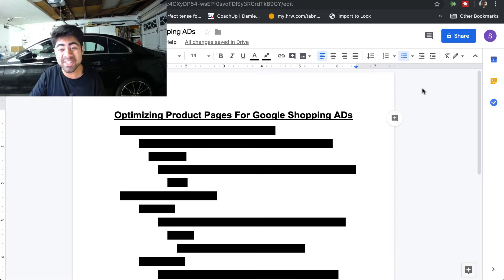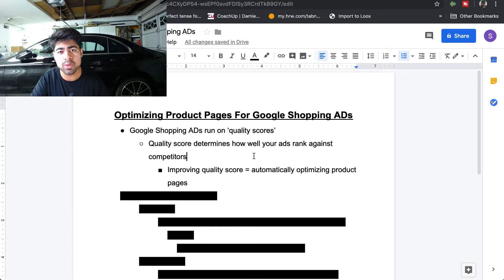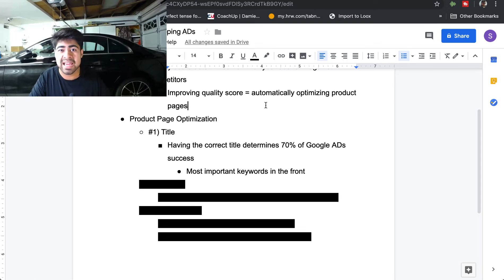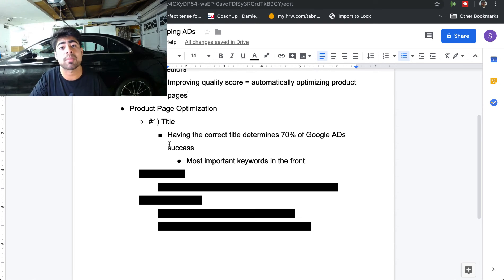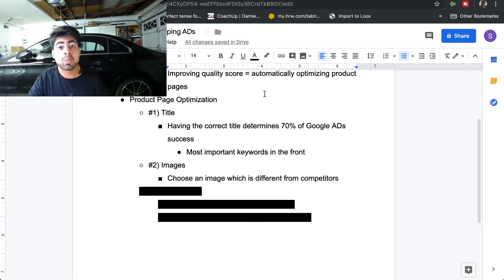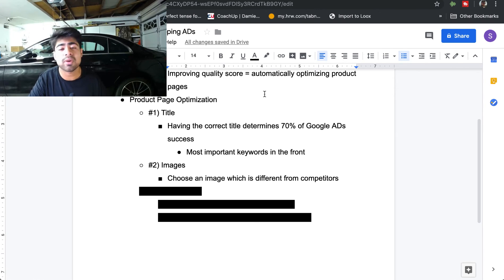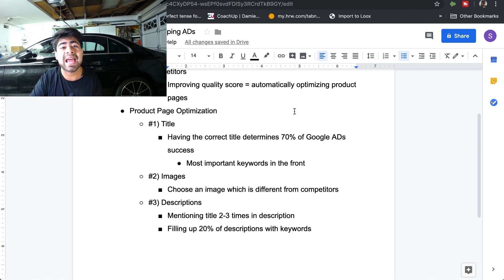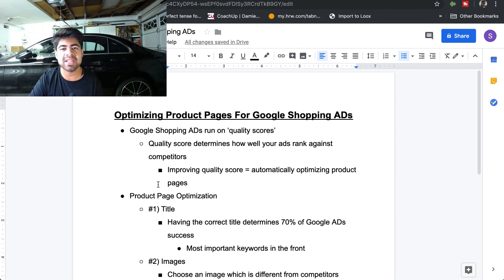How To Optimize Shopify Product Pages For Google Shopping ADs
When it comes to optimize Google Shopping ADs, most of the work is done on the Shopify backend. This is unlike Facebook where if an advertiser wanted to optimize the ads, they would directly make the changes on their ads manager account.

With Google, the changes you make are done entirely on the Shopify product pages. These changes directly influence your Google ADs 'quality score' which is basically a measuring metric used by Google to judge your ads.

Simply put, a higher quality score leads to higher success with shopping and search ads.

And to increase the quality score, there are a few techniques that you can implement directly on your product pages. To begin implementation, begin with the titles. Make sure to add the most important SEO optimized keywords at the very beginning.

After title optimization, your next focus should be the images. Having images which stand out of the crowd can lead to a higher CTR which, then, leads to a higher quality score.

The last focus for product page optimization is the descriptions. Add highly optimized SEO keywords to the descriptions to boost the quality score and increase your chances of success with Google.